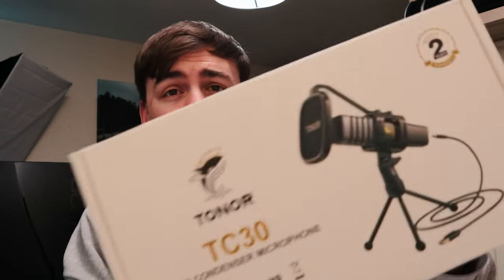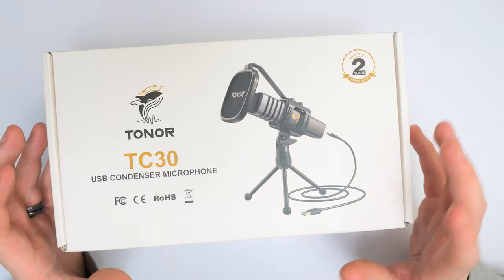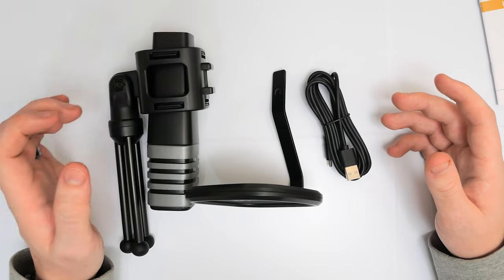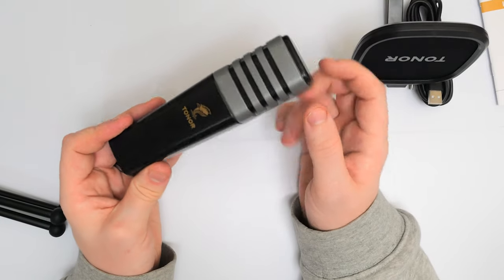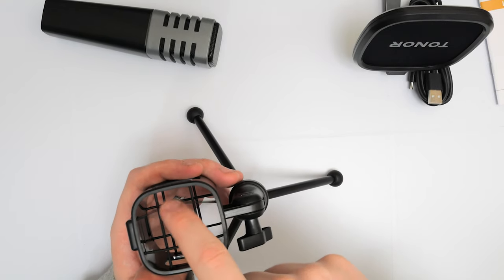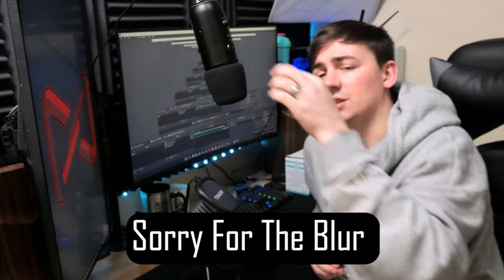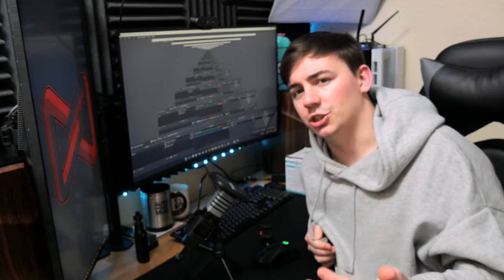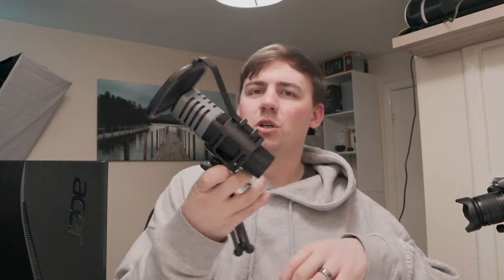TONOR Cardioid Condenser Microphone - Unboxing and Review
TONOR USB Microphone

computer rig
2nd GPU - MSI GeForce RTX 4090 GAMING X

Monitor’s –
100Hz - Acer Nitro KG272Ebmiifx 27-inch Gaming Monitor
165hz - LC-Power FHD 32 inch 165hz Curved Gaming Monitor
144Hz - Samsung Odyssey G5 LC32G55TQBUXXU 32"